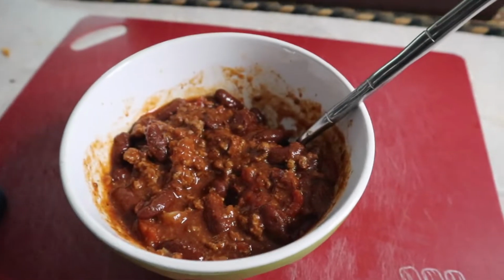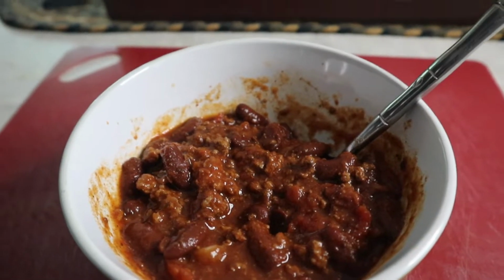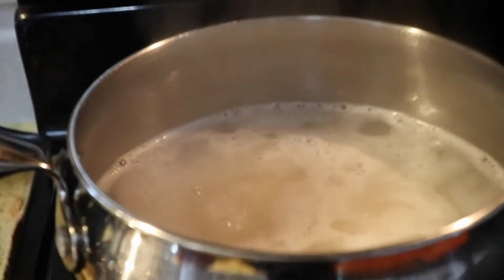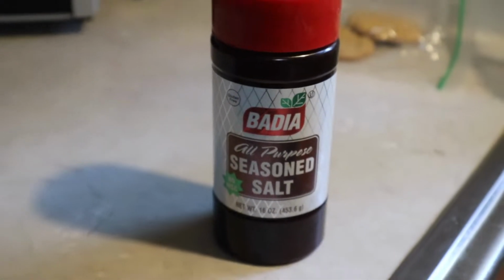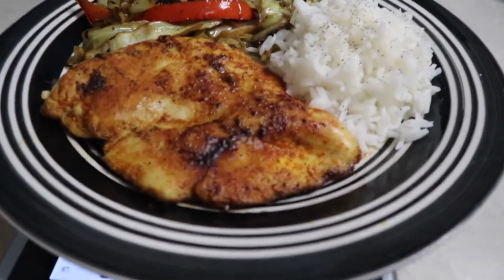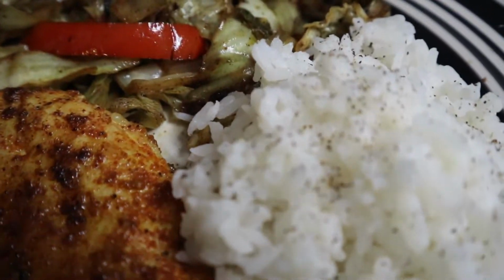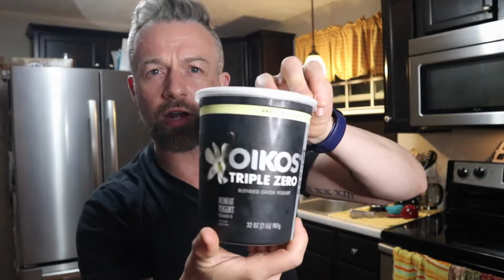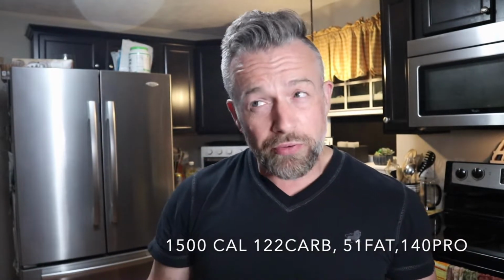The CUTTING DIET | Step by step guide to losing fat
In this video I go over foods and recipes I'm using to Cut 10 lbs. Full calorie and macro break down. I hope this helps!